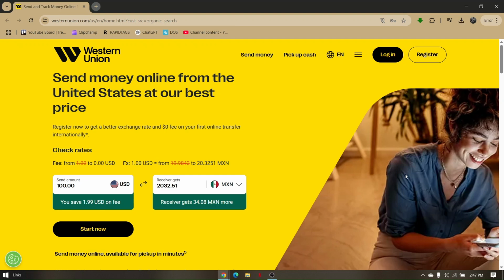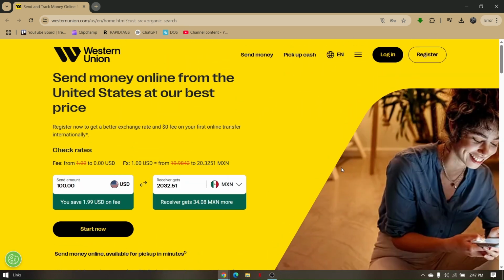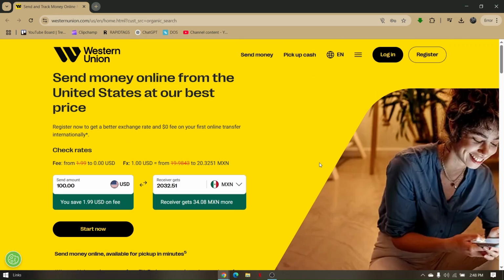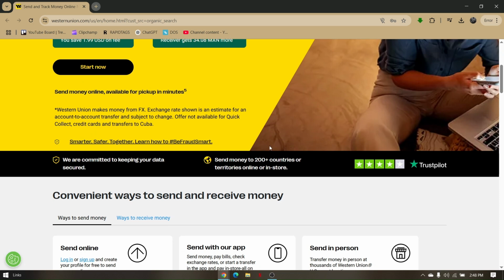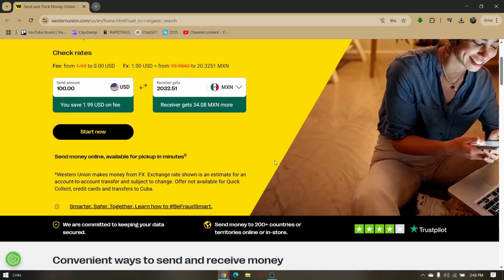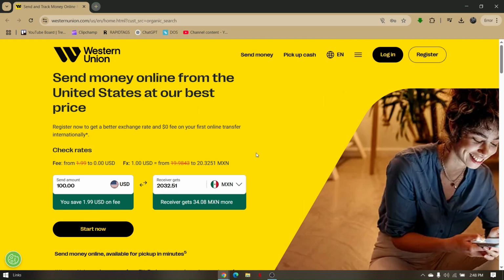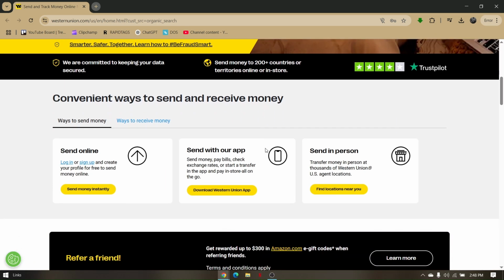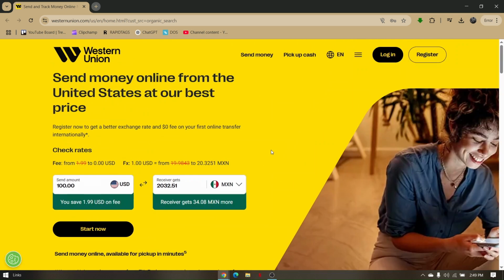HOW TO TRANSFER MONEY FROM WESTERN UNION TO BANK ACCOUNT 2026! (FULL GUIDE)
In this video, I am going to show you how to transfer money from Western Union to a bank account in 2026 with a full step-by-step guide. Whether you received a transfer or want to send money directly to a bank, this tutorial will help you complete the process quickly and securely.